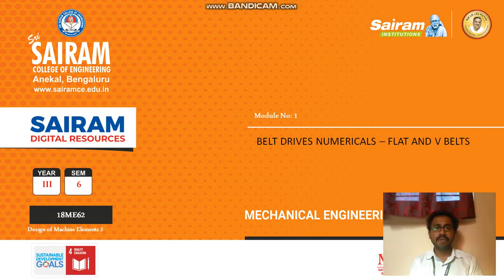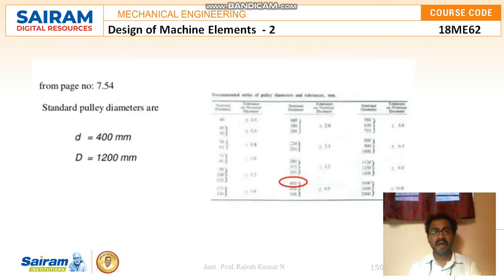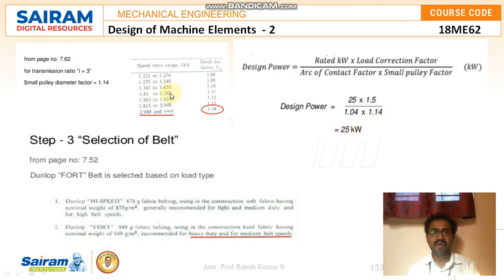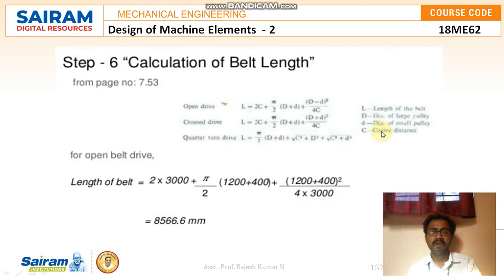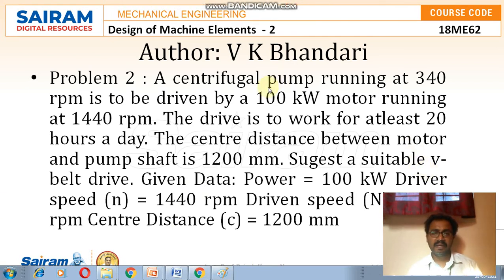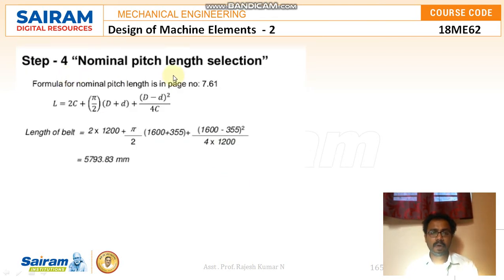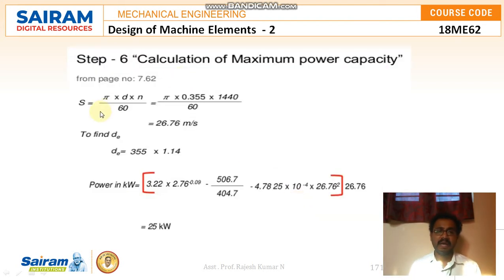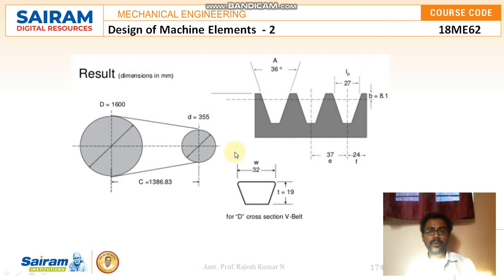LECTURE VIDEO 12_18ME62_ MODULE 1 _FLAT BELT AND V BELT NUMERICALS _RAJESH KUMAR N